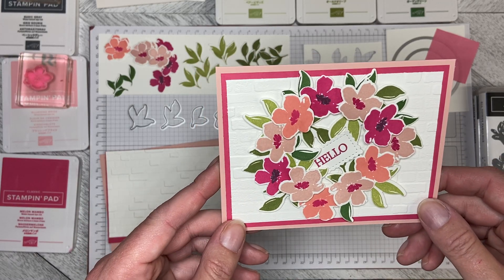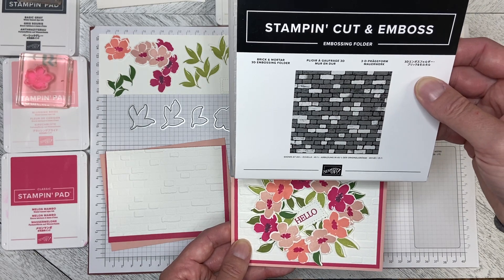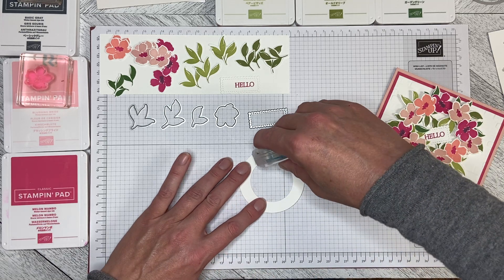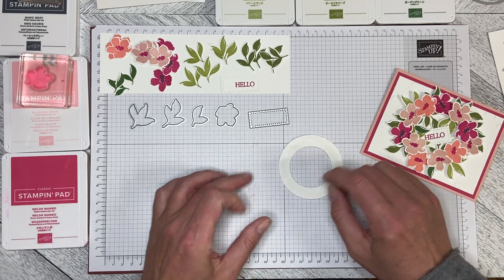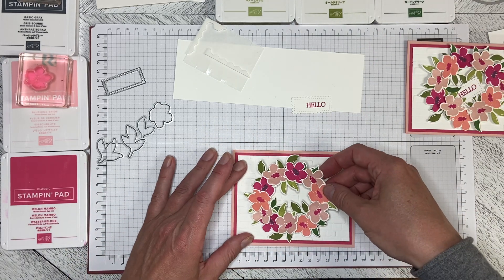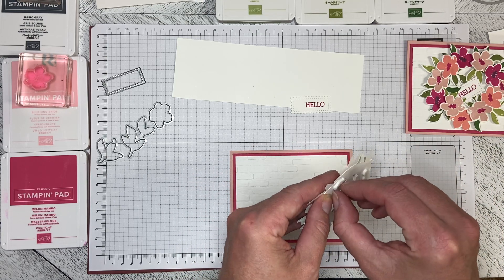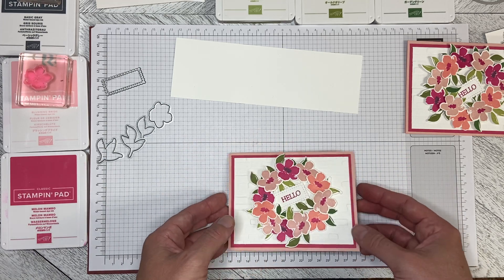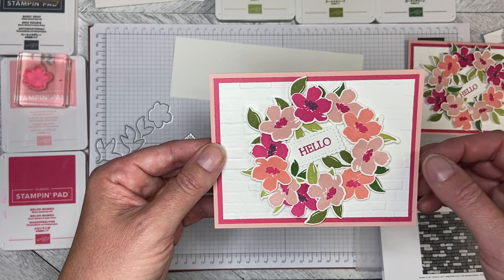All Things Fabulous Floral Wreath Hello card Friendship card ideas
Make a friend or loved one smile with this bright, fun Hello card. All Things Fabulous stamp set leads the way with the Brick and Mortar 3D embossing folder as the perfect backdrop for the wreath. The wreath is built on a circle base cut using 2 layering circles dies.

Thanks to @craftykelly for the Pinterest inspiration